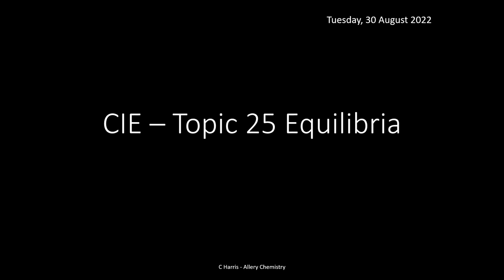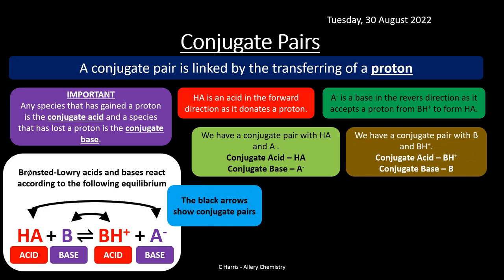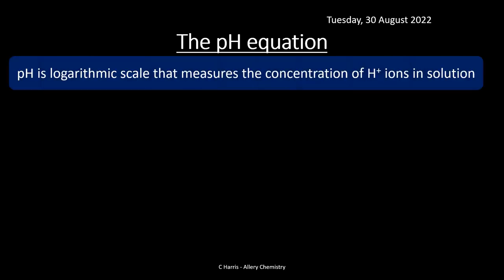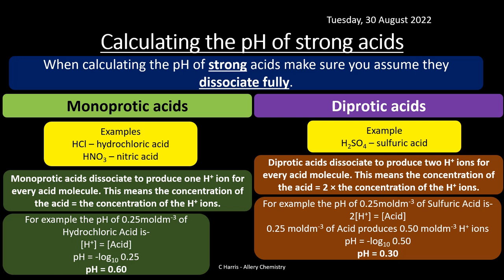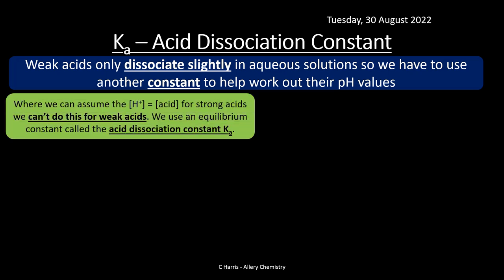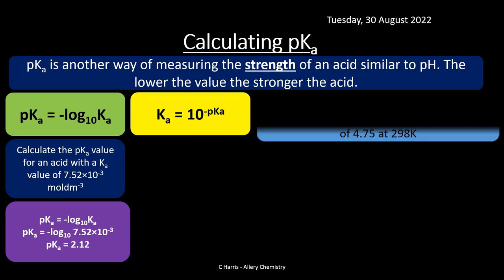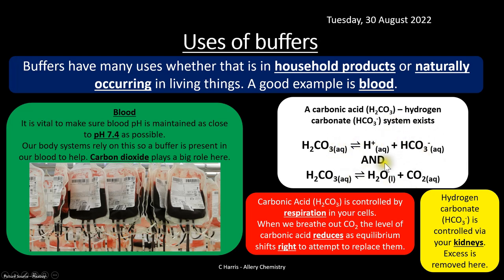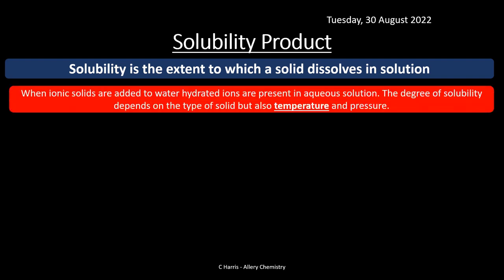CIE Topic 25 Equilibria REVISION